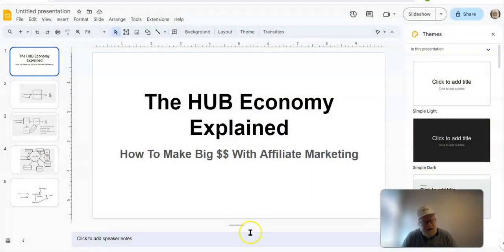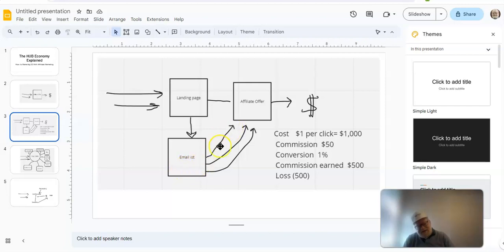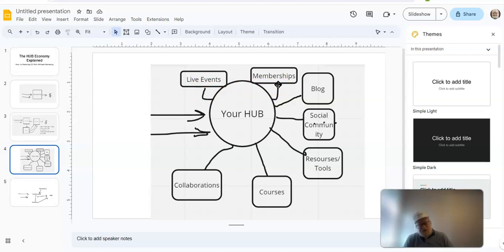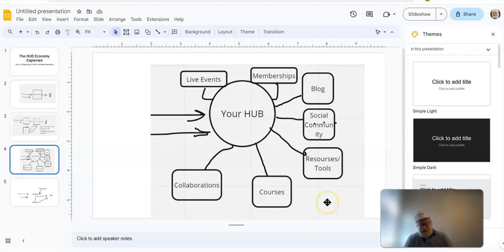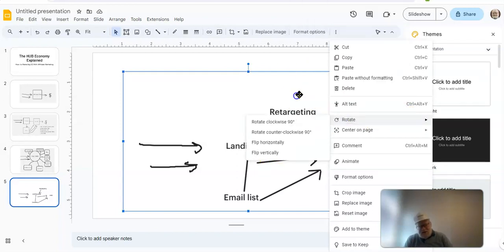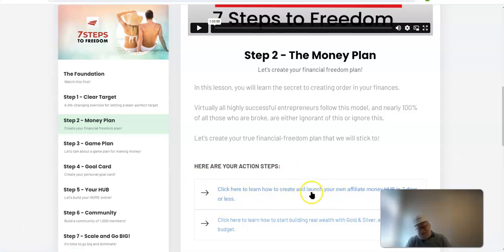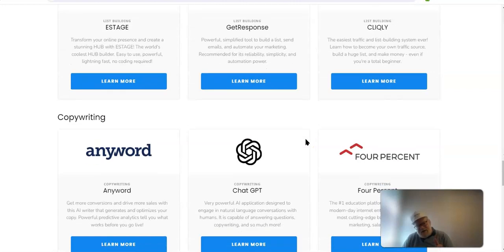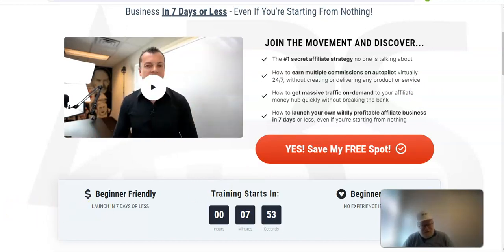Affiliate Business System - Make Big $$ With HUB Economy and Affiliate Marketing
Affiliate Business System - Make Big $$ With HUB Economy and Affiliate Marketing.; RREE Presentation

The Hub Economy model is the best y to make big money with affiliate marketing in the twenty-first century.

The Affiliate Business System illustrates in great detail how to set up and use its pre-configured Hub for affiliate marketers. It's a done-for-you system that can be used right out of the box.

Affiliate marketers can be in business in seven days or less with a system geared to do one-0 thing-make money.